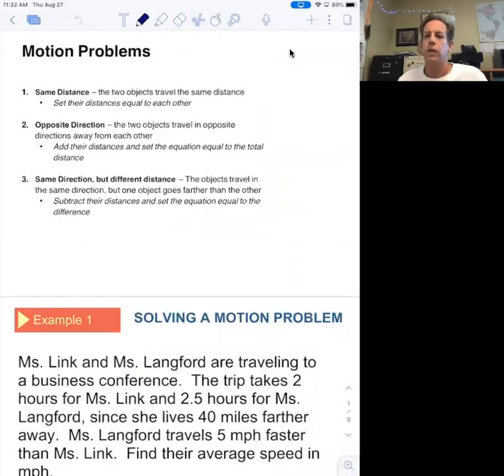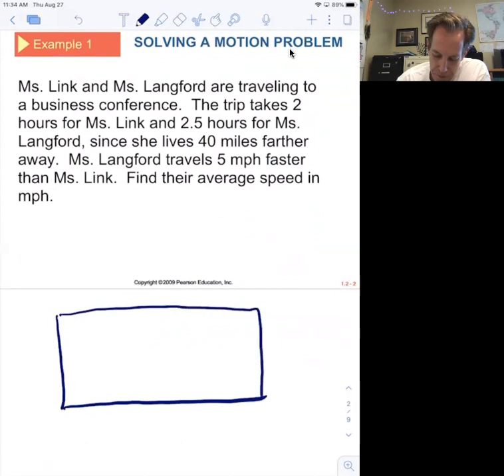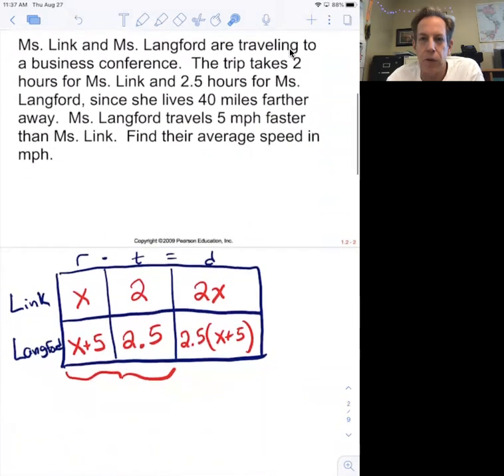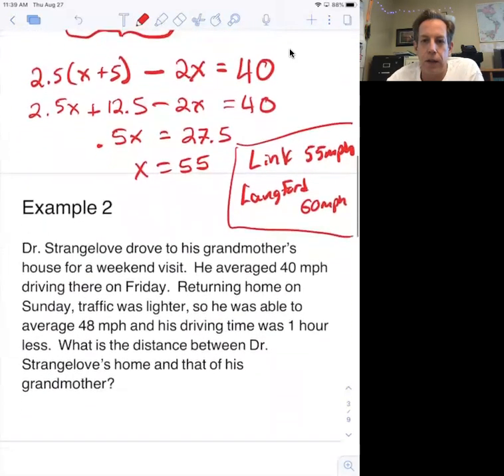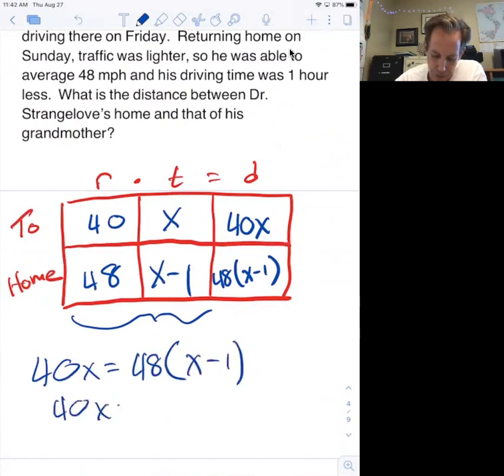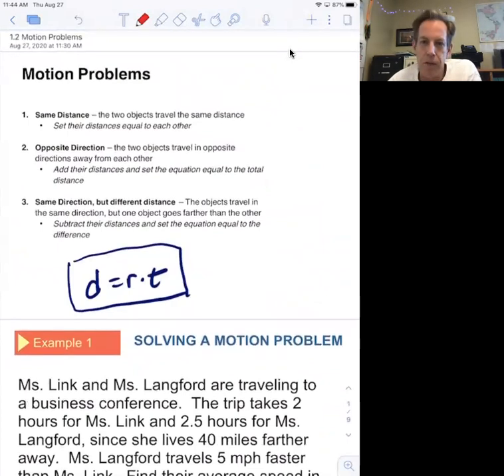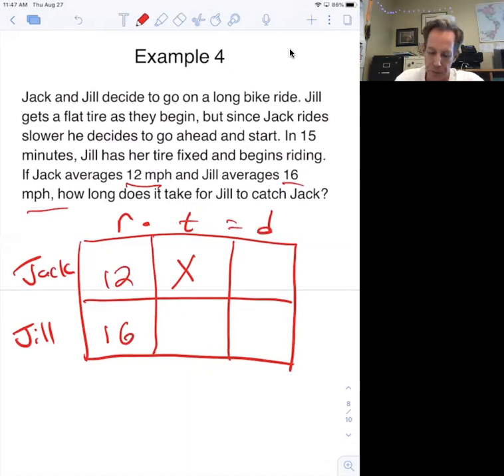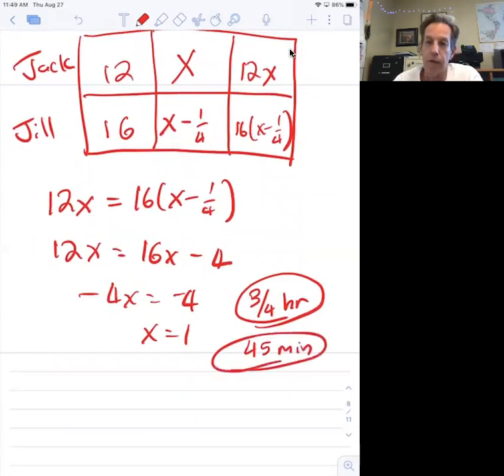CA 1.2 Notes Part 2